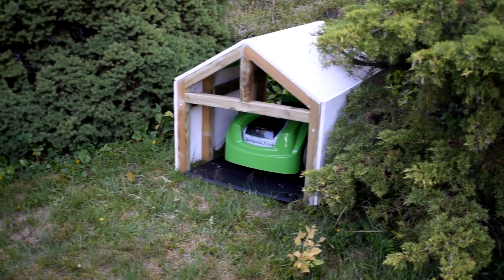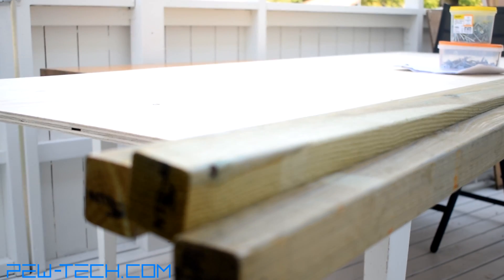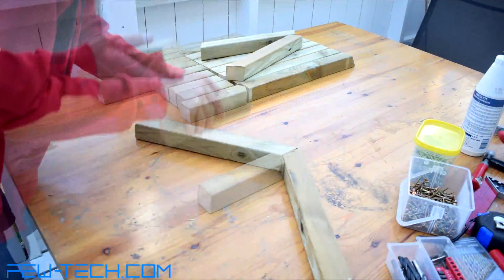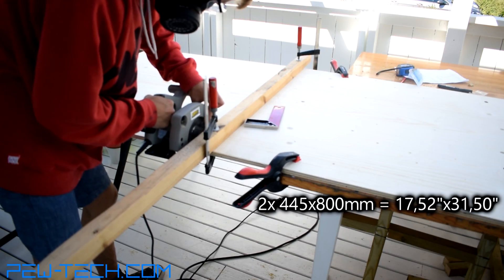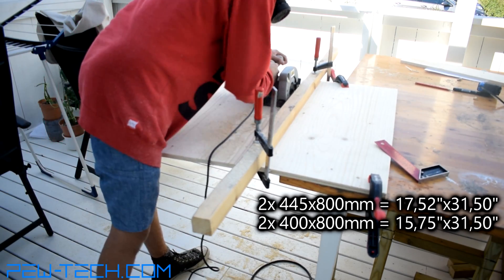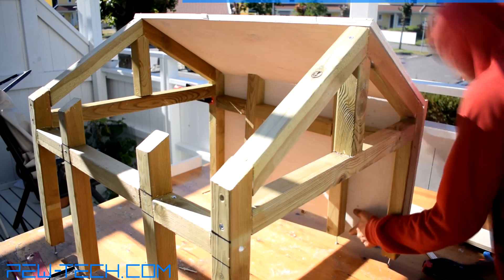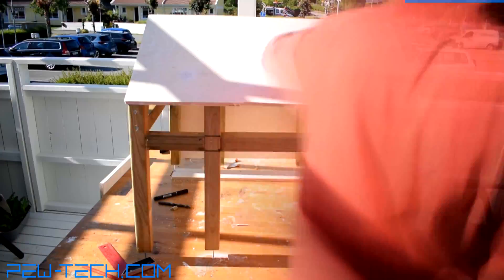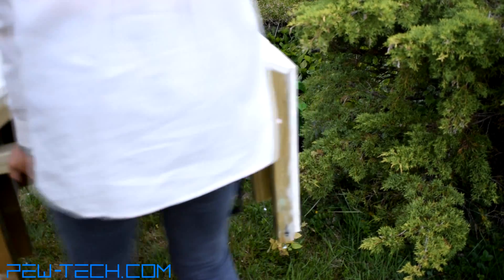How to make a Mowing Robot House | Projects Every Weekend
If you liked the content, please give this video a thumbs up :).